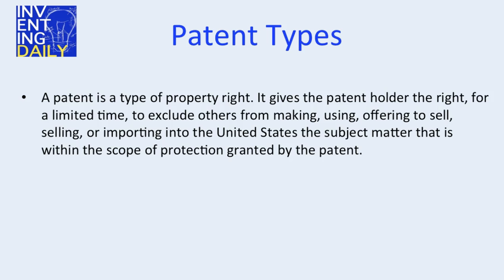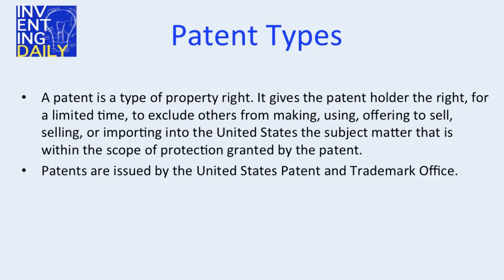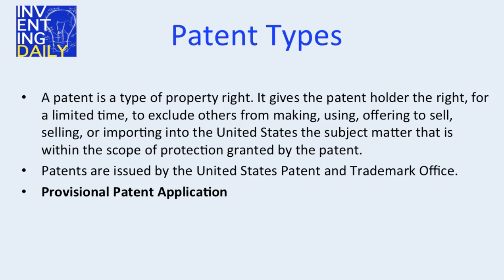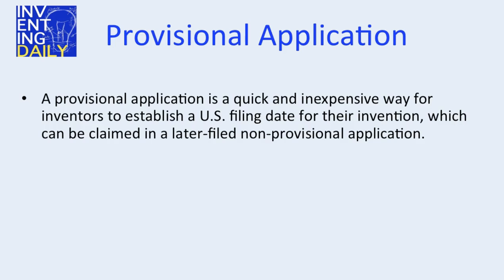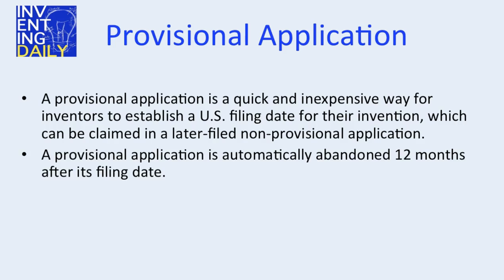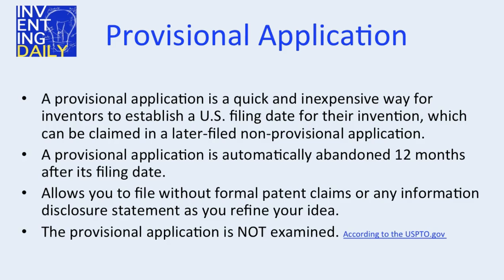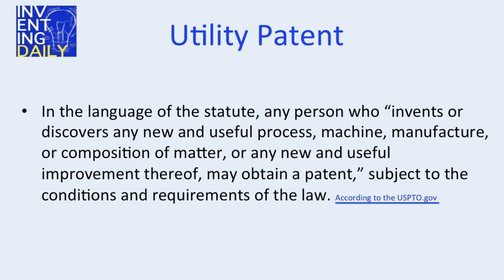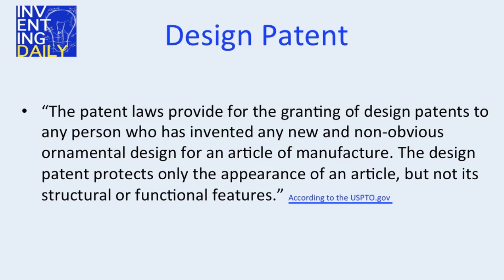InventingDaily - Quick intro into types of patents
When you are an inventor, it is good to know what the different types of patents are.